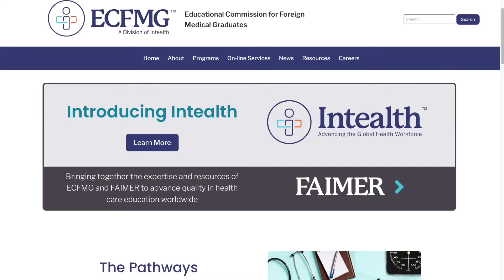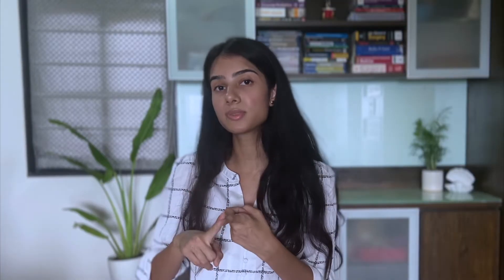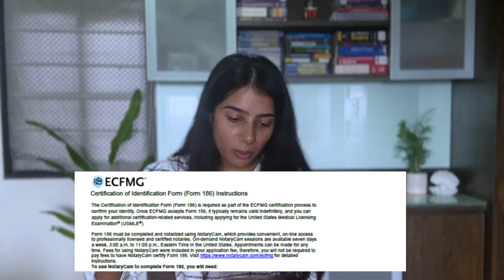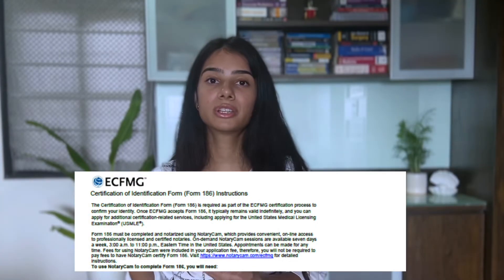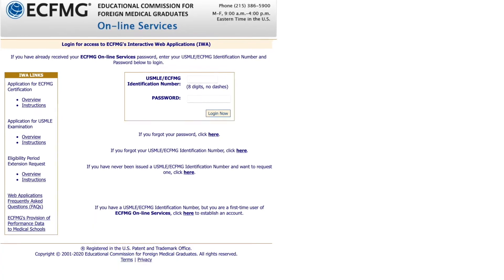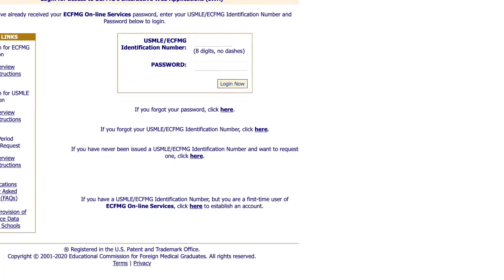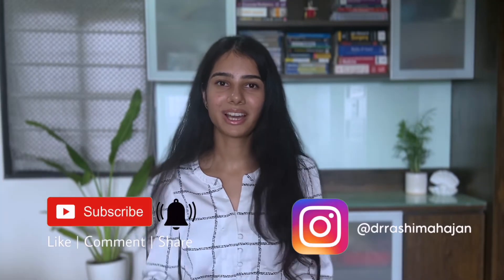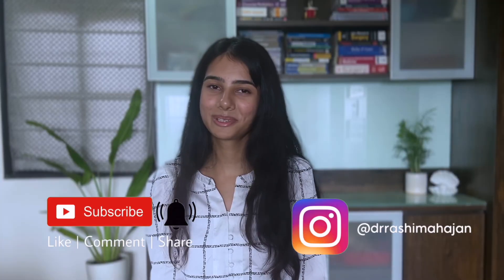ECFMG Registration & Getting a USMLE ID | Step by Step guide | USMLE 101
🌟 Starting Your USMLE Journey: ECFMG Registration and Your USMLE ID 🌟

If you're an aspiring medical professional looking to know more about the USMLE journey, you're in the right place. In this video, I'll guide you through the very first step of your USMLE journey: Registering with ECFMG (Educational Commission for Foreign Medical Graduates) and obtaining your USMLE ID. By the end of this video, you'll have a clear understanding of how to register with ECFMG and the role of your USMLE ID in the process.

⏰ Timestamps:
00:00 - Introduction and welcome
00:27 - Step by step guide
01:42 - Notary verification
02:30 - The significance of your USMLE ID